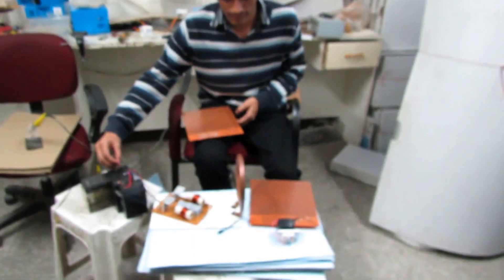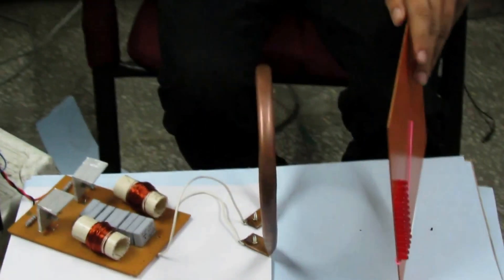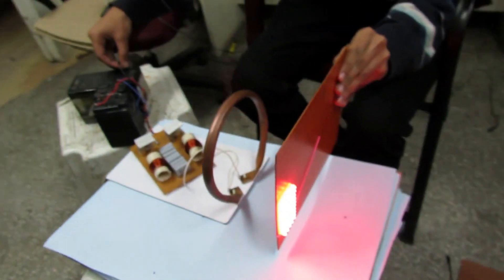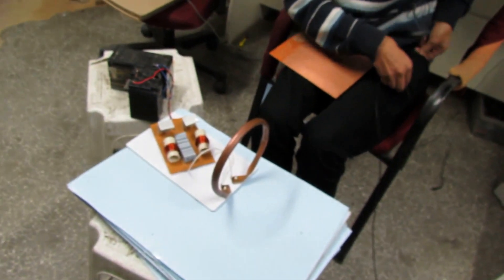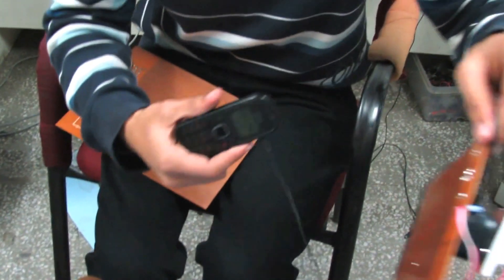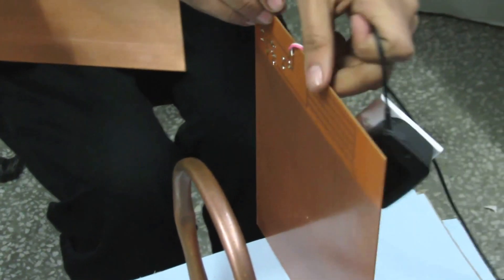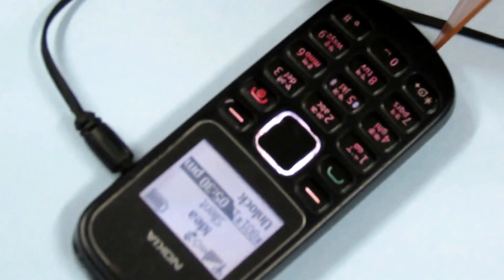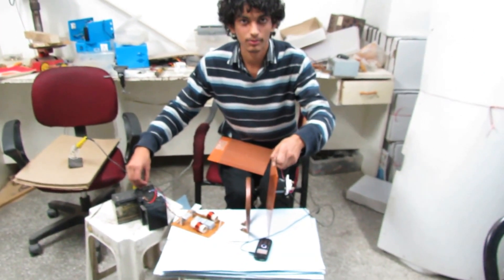Wireless Power Transmission & Mobile Charger.mp4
Wireless Mobile Charger and Power Transmission